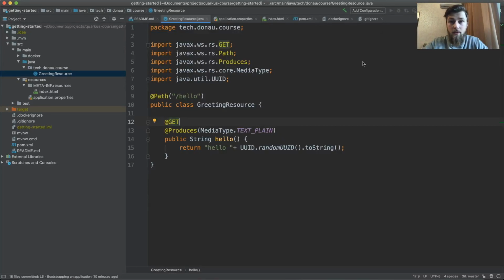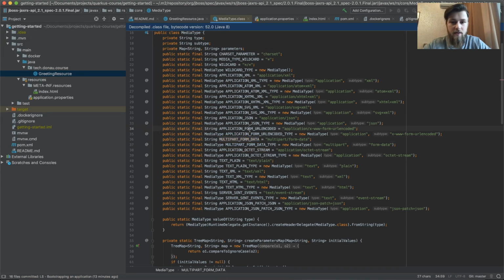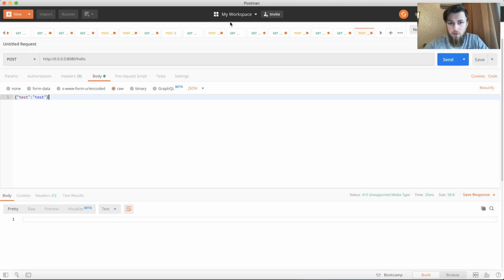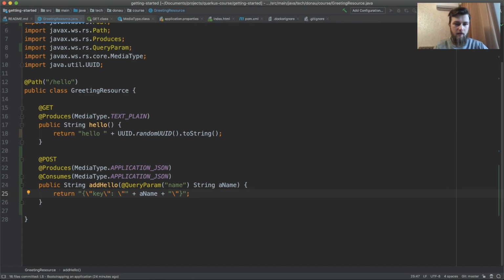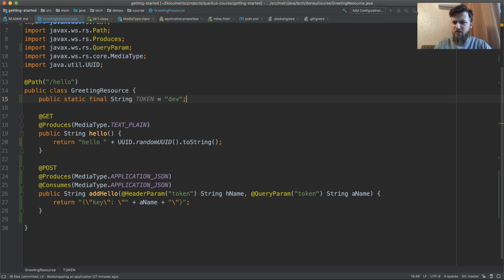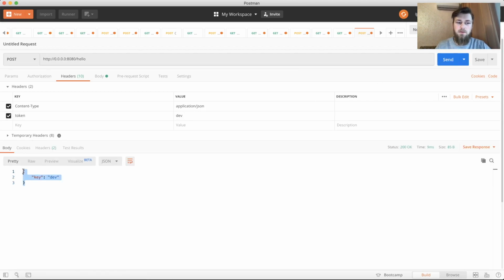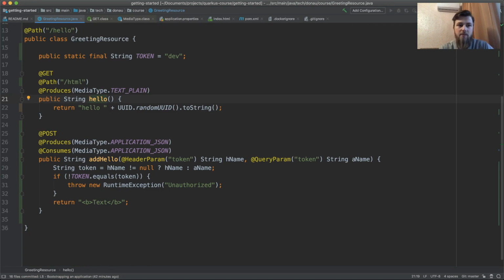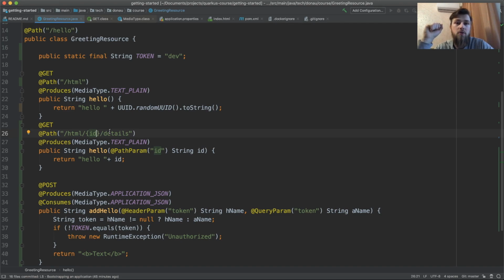Quarkus Backend development with Java and GraalVM - Creating a JAX-RS endpoint